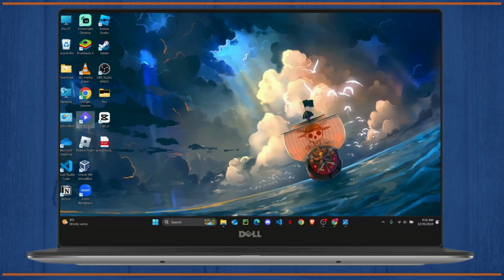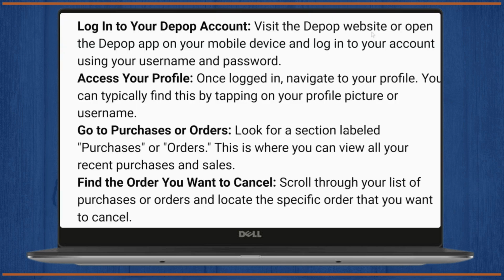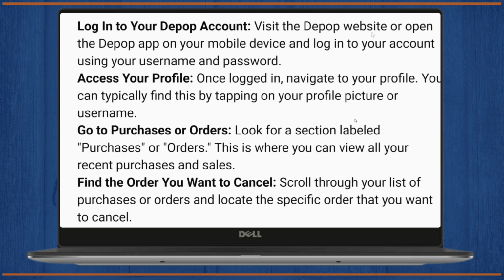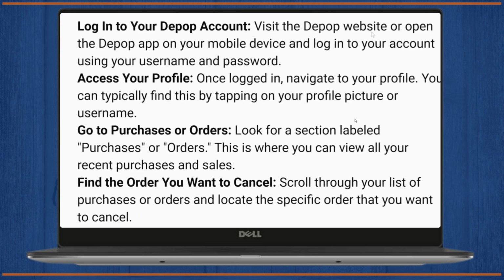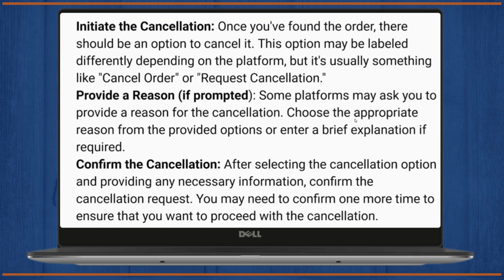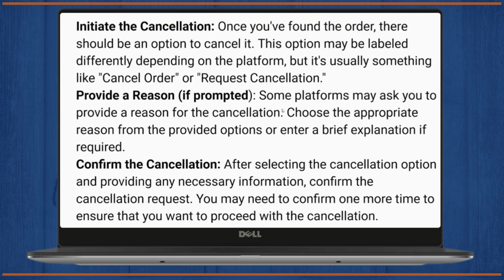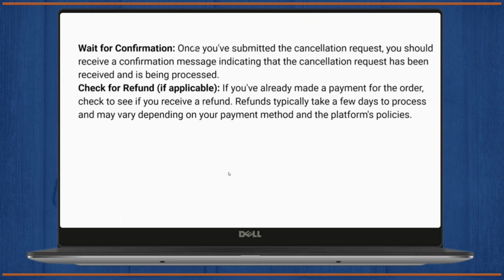How To Cancel Order on Depop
Learn how to easily cancel an order on Depop with this step-by-step tutorial. Whether you've changed your mind or made a mistake, this video will guide you through the process of canceling your Depop order and requesting a refund.

In this video, you'll discover how to cancel an order on Depop, request a cancellation, and ensure that your unwanted purchases are handled smoothly.

Timestamps:
0:00 Introduction
0:20 Step 1: Accessing Your Depop Order
0:45 Step 2: Canceling Your Order on Depop
1:15 Step 3: Requesting a Refund